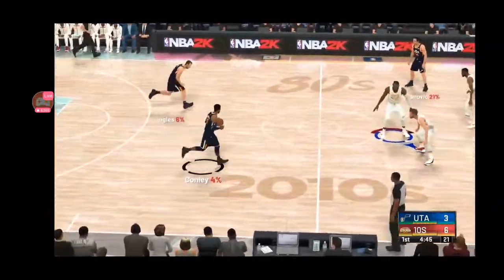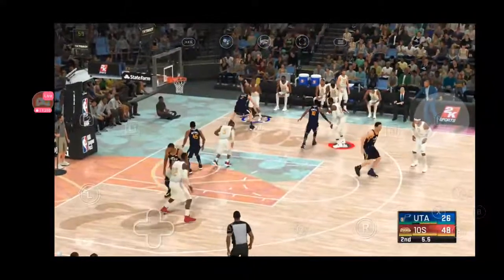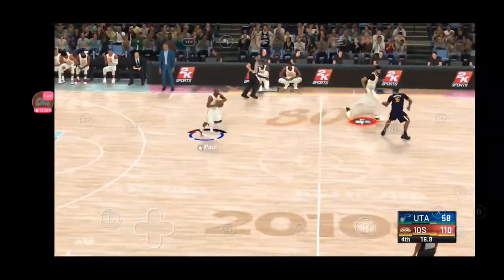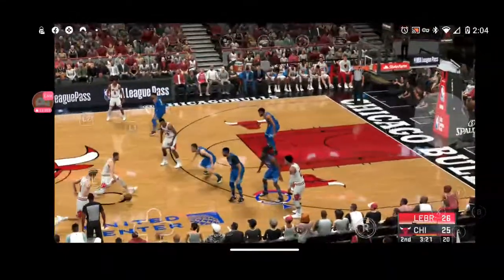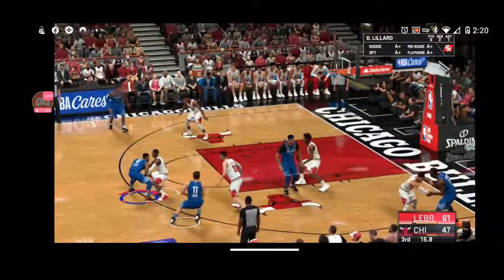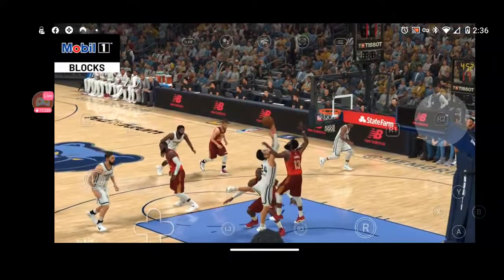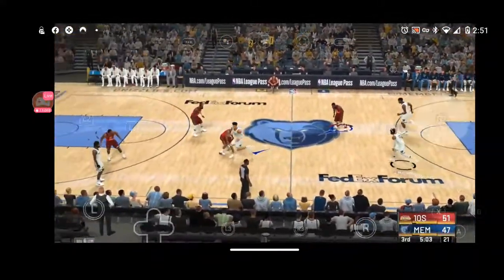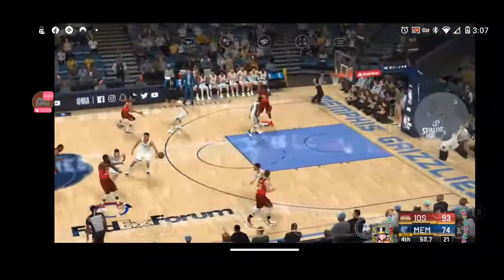🛑NBA 2K21 Stadia LIVE!